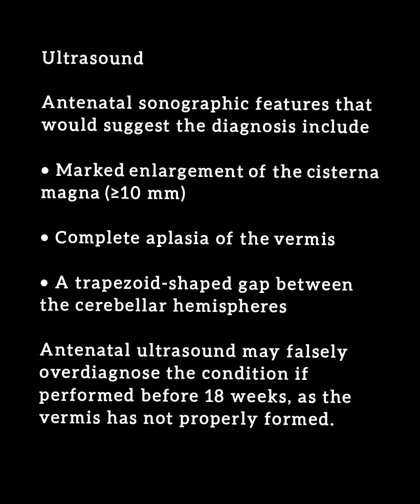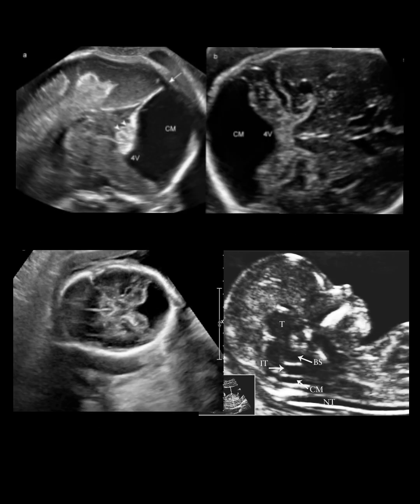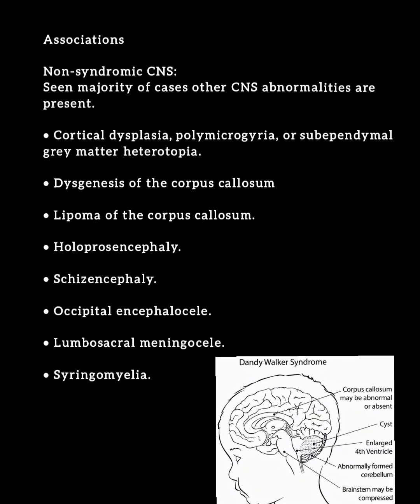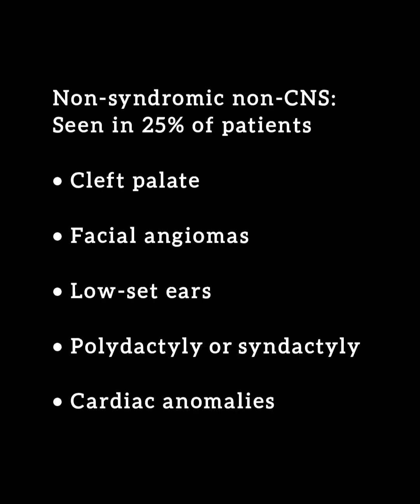Dandy Walker Malformations - Radiological View